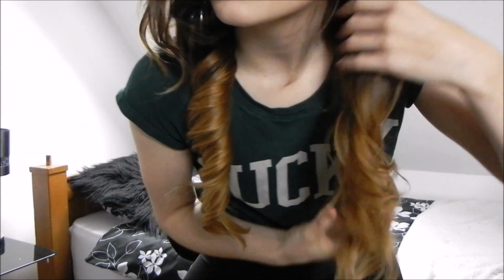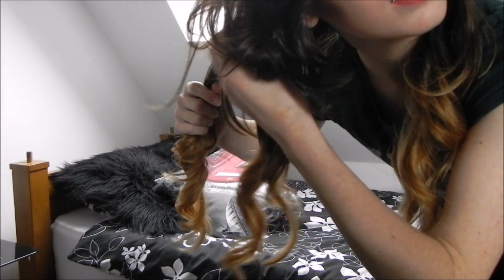Overnight no heat curls tutorial | Cutiefish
I wear these no heat curls so much! Since I discovered this method I have not used my curling wand once.

This tutorial shows you how to get perfect no heat curls overnight everytime. It requires no hairbands, clips or anything else... just wet hair!

If you try this out, let me no whether it worked!!!

Love you lots like jellytots!

Cody xx